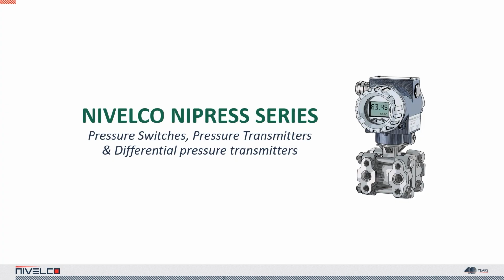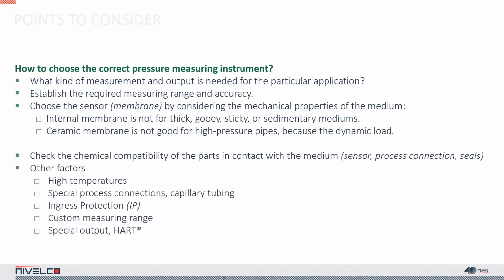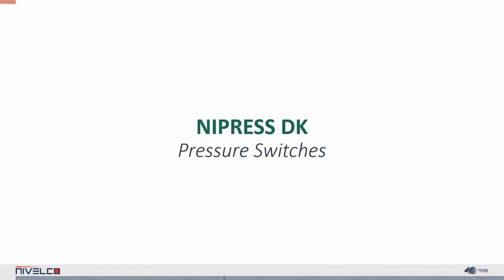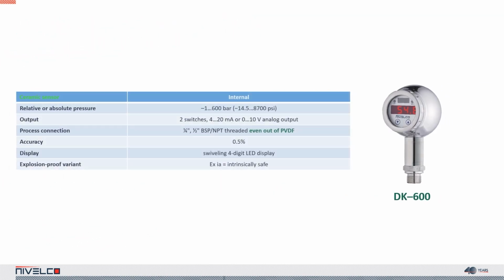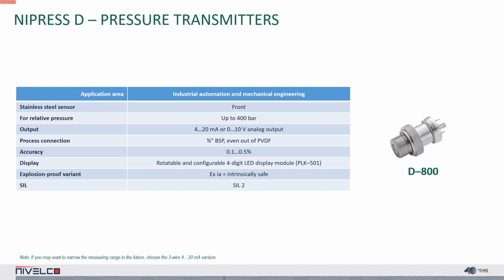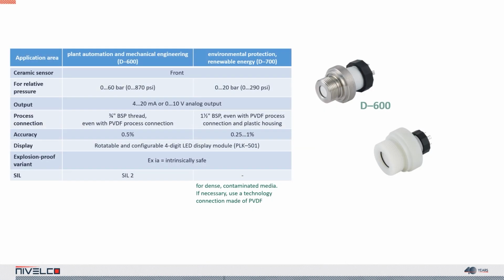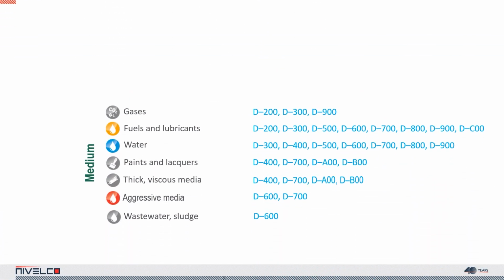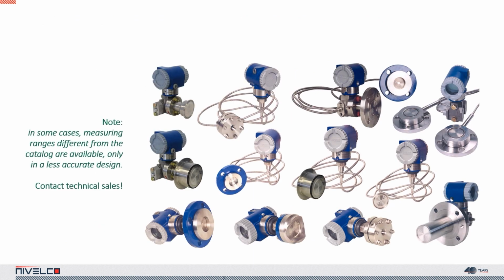VO, SND, VID - Educational Video III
My work
Video: video editing.
Audio: voice over and sound editing (music and voice).
Conceptual: direction, slogans, and script.